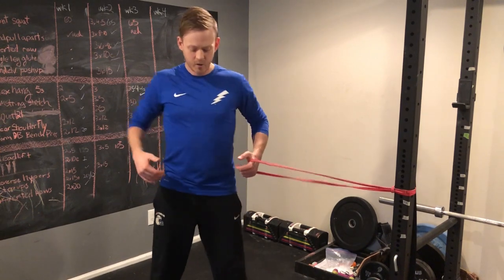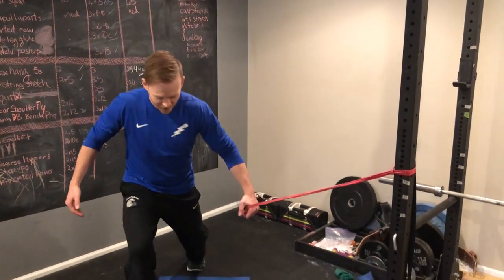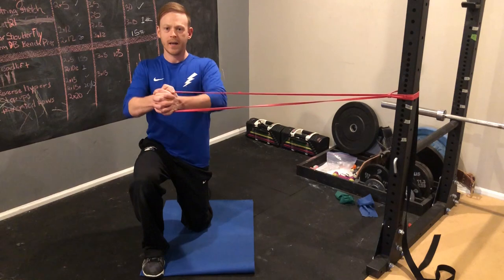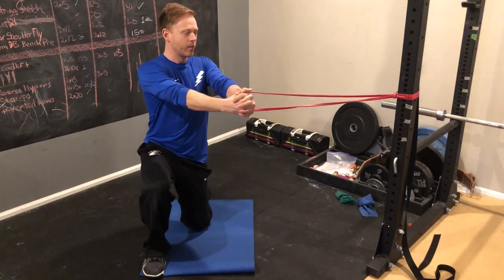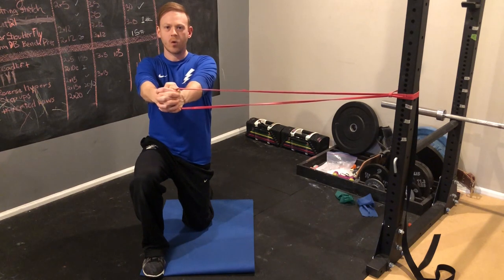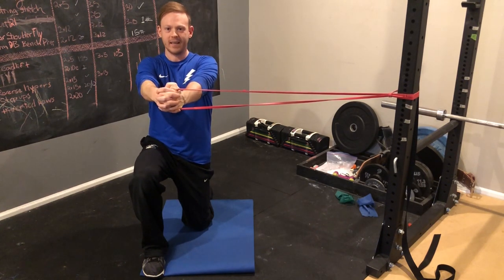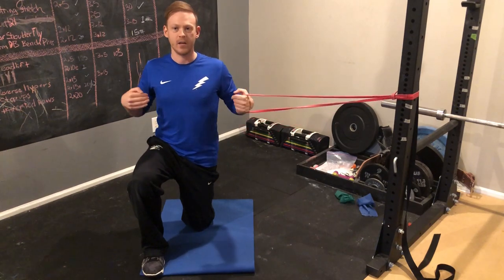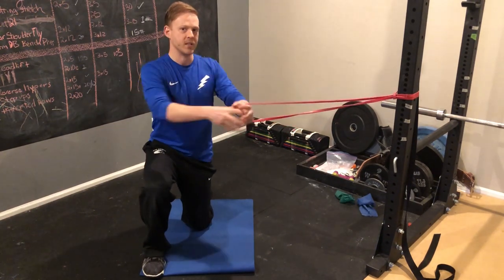The Core Exercise Everyone Should Do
Add this core exercise to your routine ASAP. Don't forget to do both sides.